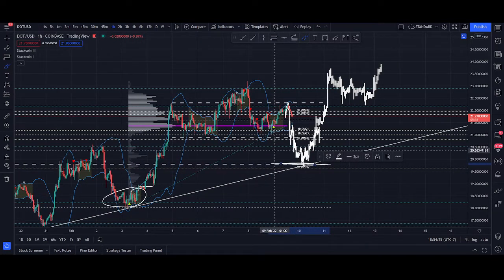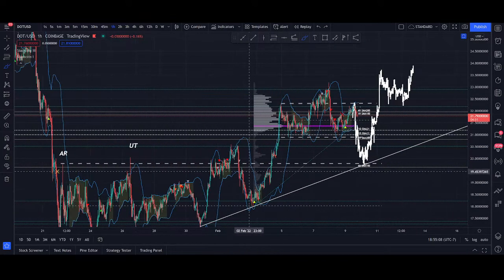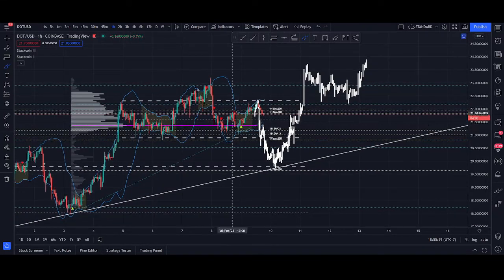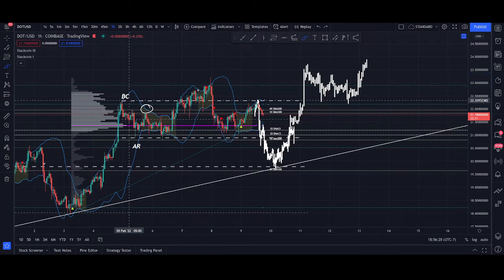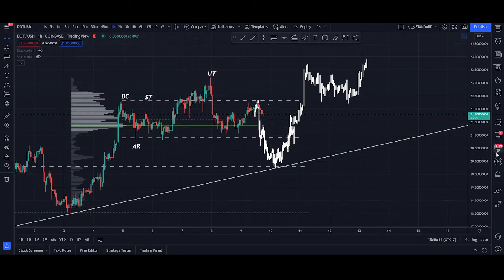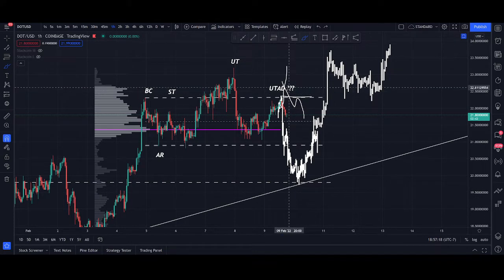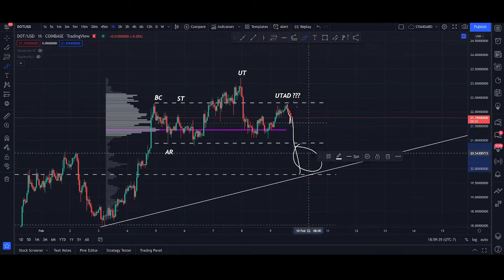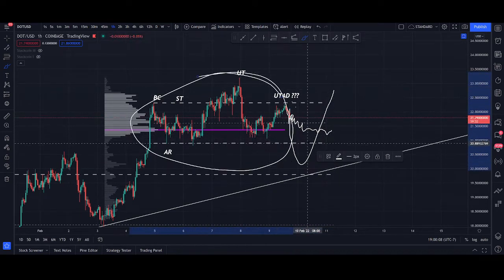WYCKOFF Re-Accumulation STUDY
I give a potential Re-Accumulation example and the key points to spotting them in real time!